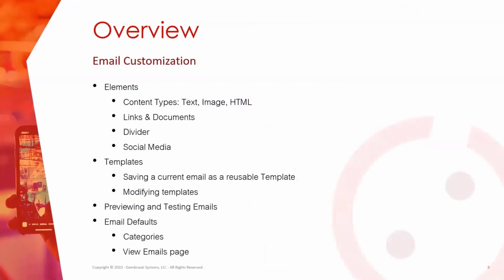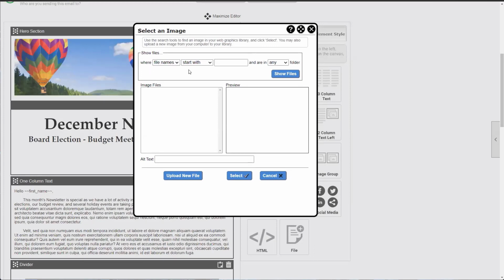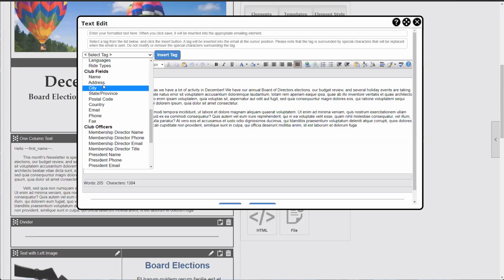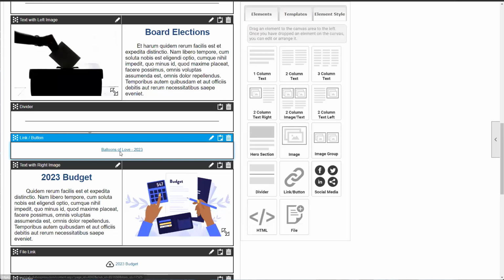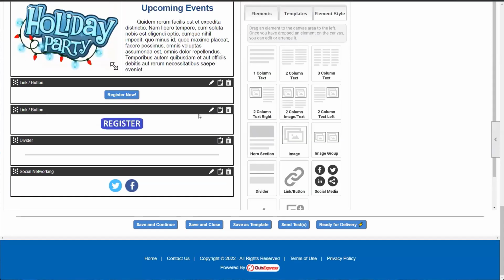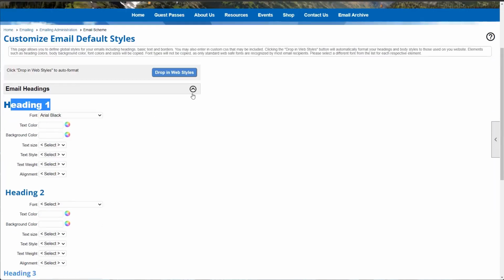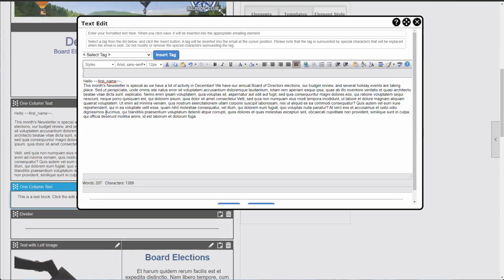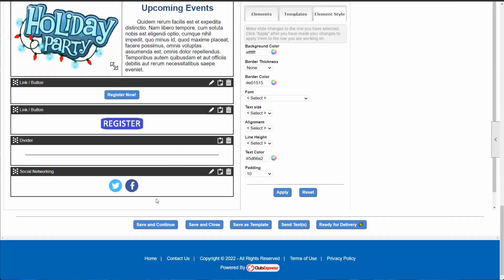ClubExpress - Webinar - Creating an Emailing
Learn how to create a blast email using out built-in tools. This webinar will build on Emailing Configuration and Administration. Missed it?